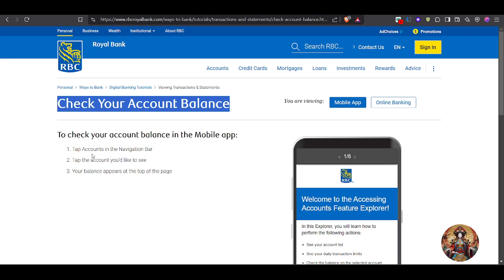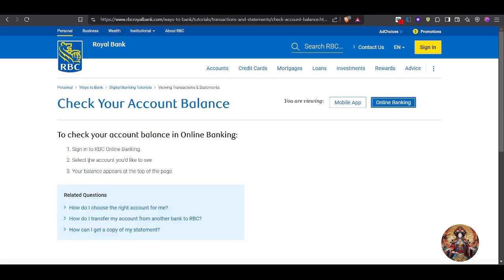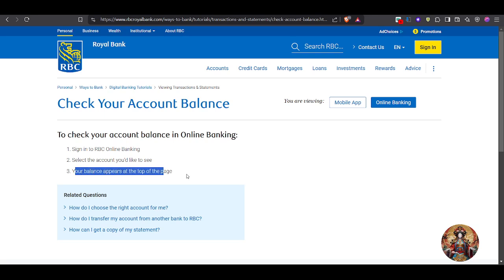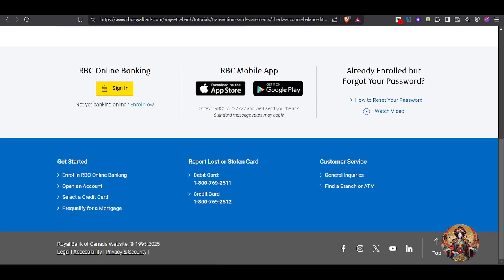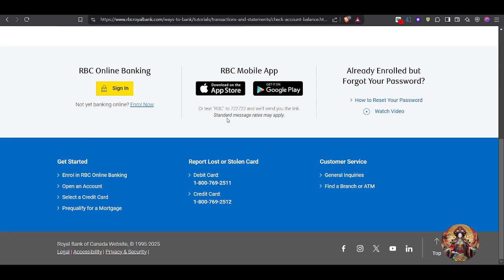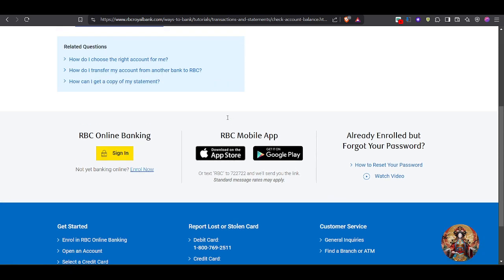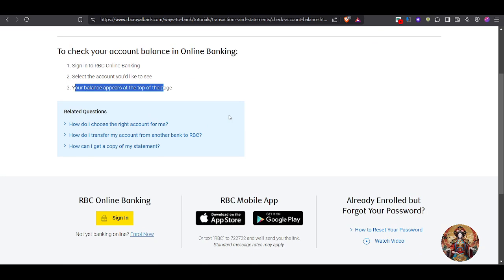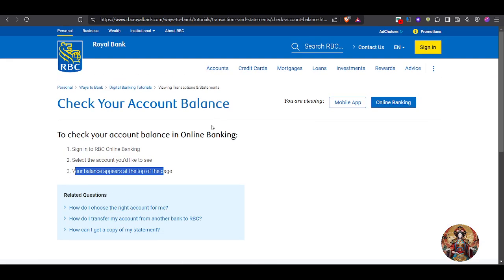How To Use RBC Cash Back Balance : Updated 2025